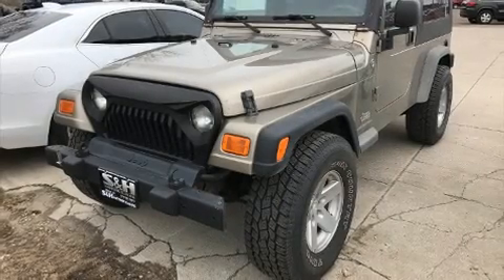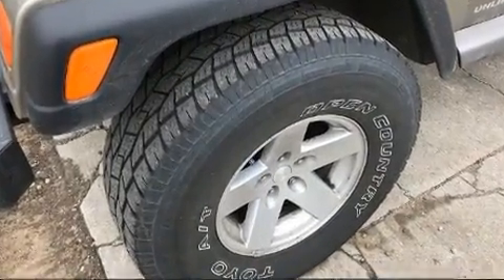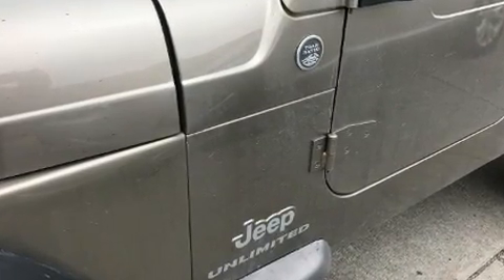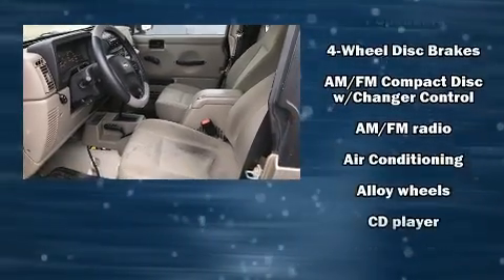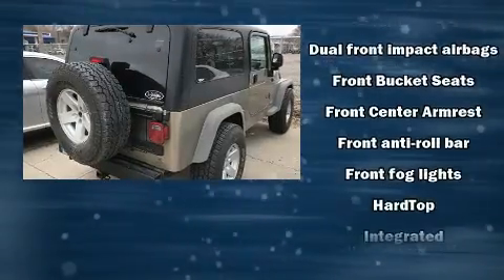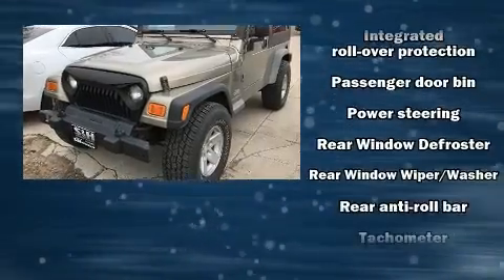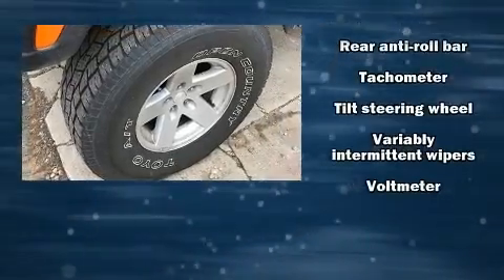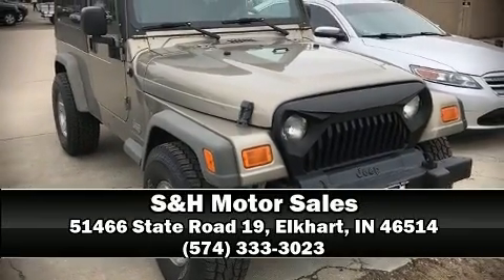2006 Jeep Wrangler Unlimited in Elkhart, IN 46514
Come test drive this 2006 Jeep Wrangler. Smooth gearshifts are achieved thanks to the 4 liter 6 cylinder engine, providing a spirited, yet composed ride and drive. Four wheel drive allows you to go places you've only imagined. Jeep prioritized practicality, efficiency, and style by including: variably intermittent wipers, front bucket seats, air conditioning, front fog lights, tilt steering wheel, skid plates, and much more. Jeep ensures the safety and security of its passengers with equipment such as: dual front impact airbags, integrated roll-over protection, and 4 wheel disc brakes. We pride ourselves in the quality that we offer on all of our vehicles. Please don't hesitate to give us a call.